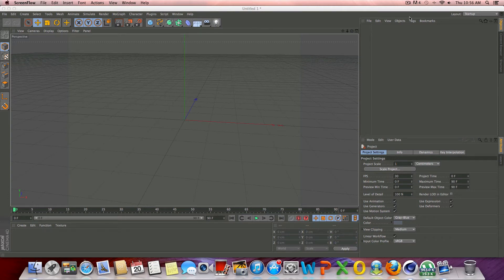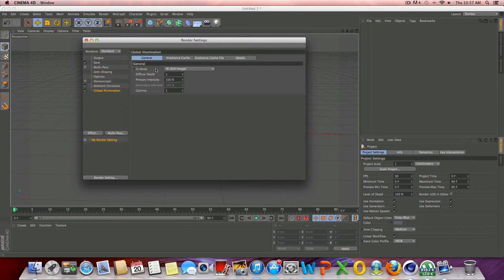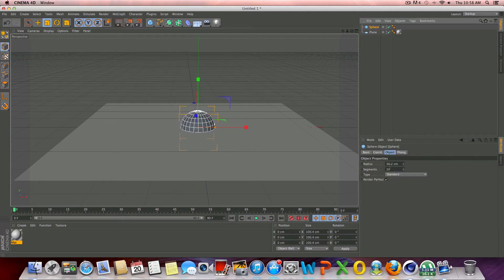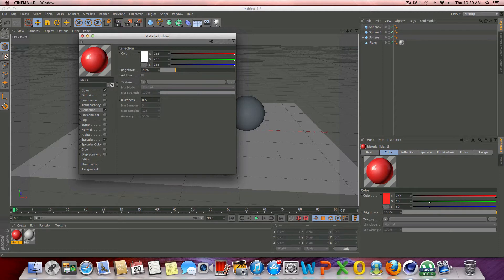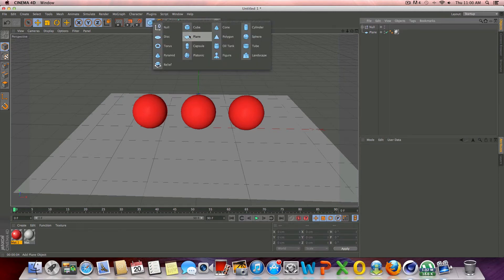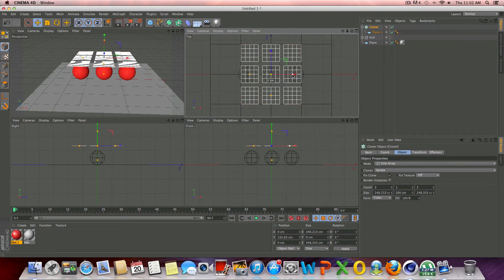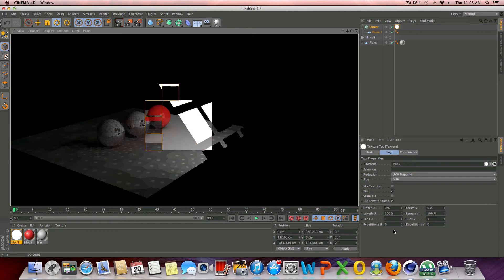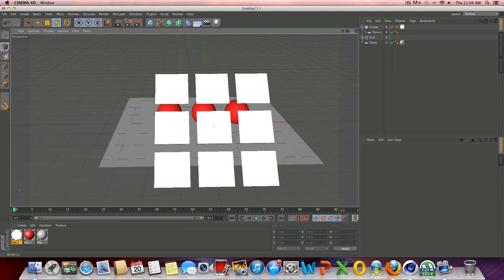How To Create A Simple Lighting Studio With No Plugins!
Hey guys this tutorial will teach you how to create a lighting setup In Cinema 4D with no plugins what so ever. This is pretty straightforward and easy to do; if you guys found this helpful lease give the video a like, thank you!